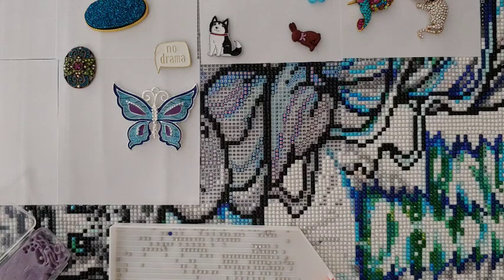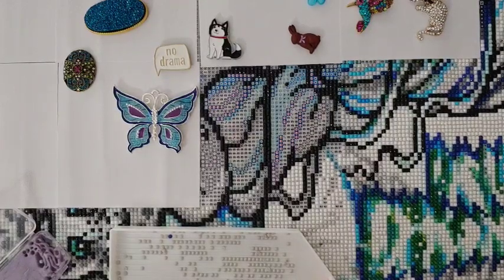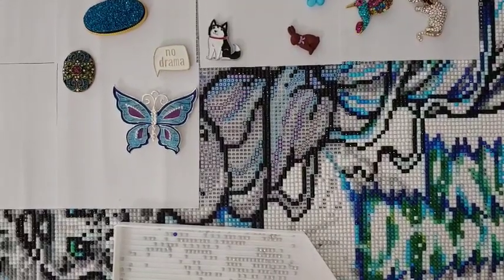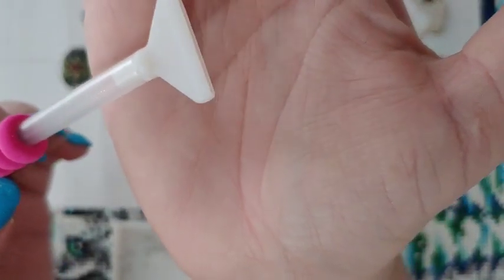WIP and Chat Announcements!!!!!!!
Crafts with Crashley